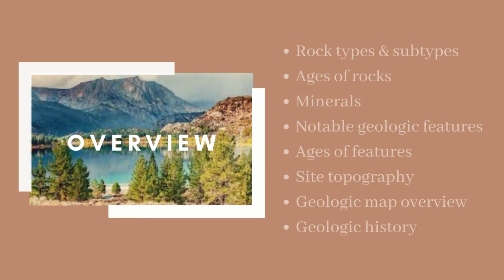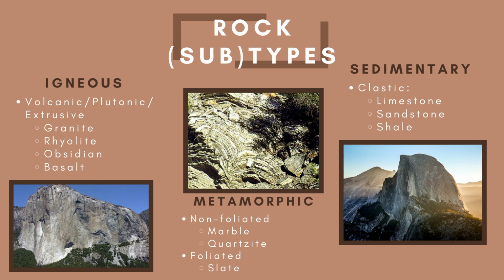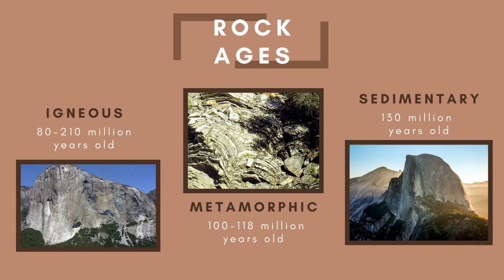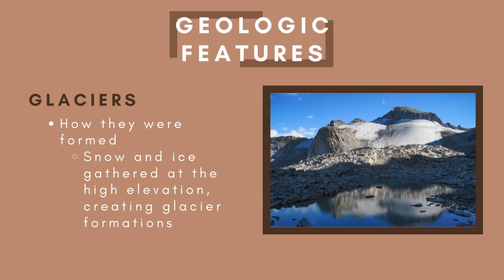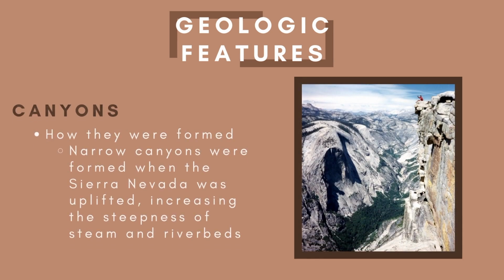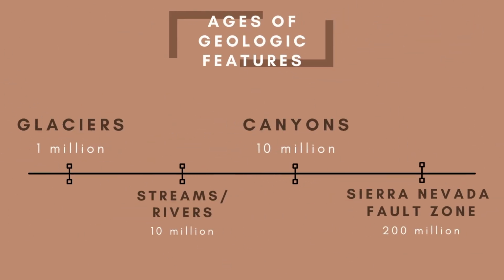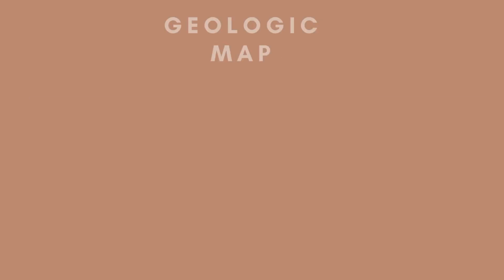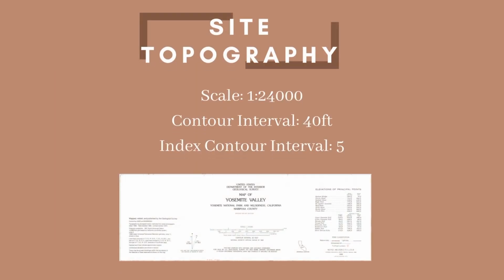Geology 101 Term Project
Audrey Dilig
GEOL 101 MON. 1PM